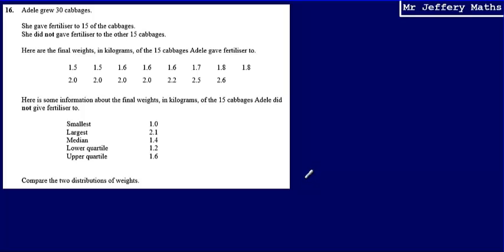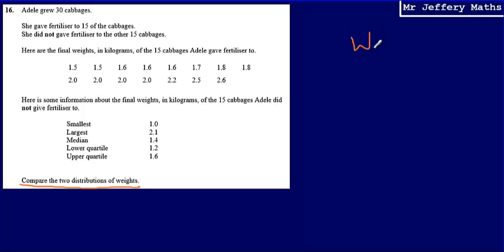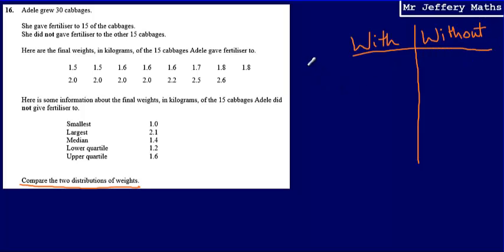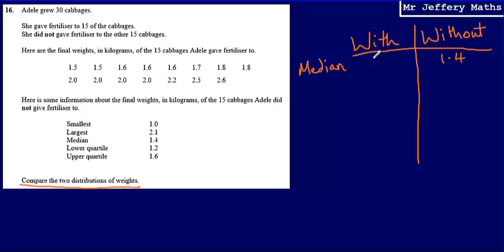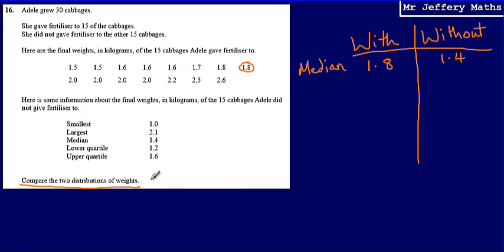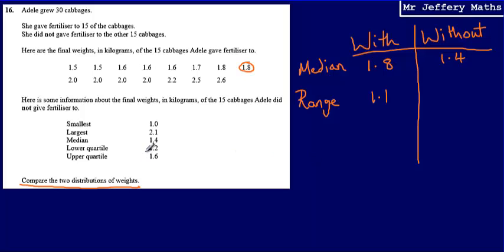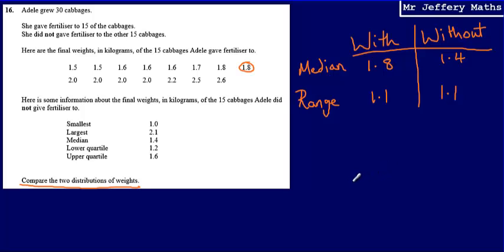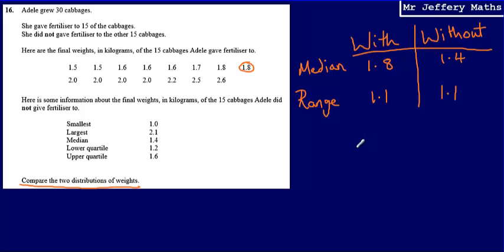16. Comparing distributions (GCSE Maths - Edexcel Practice Tests Set 3 - 3H)